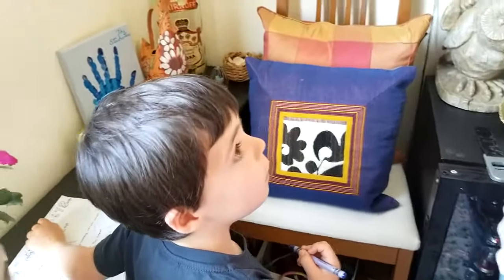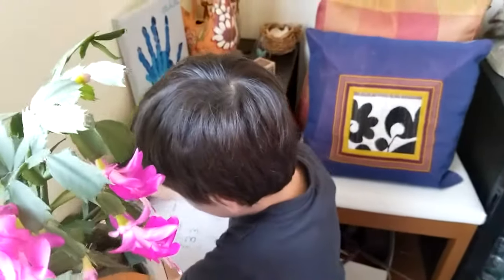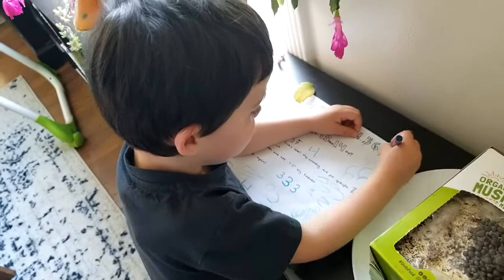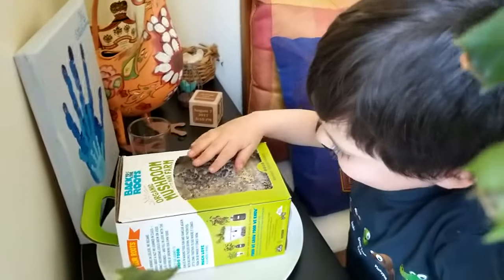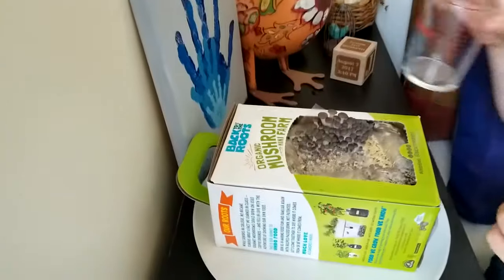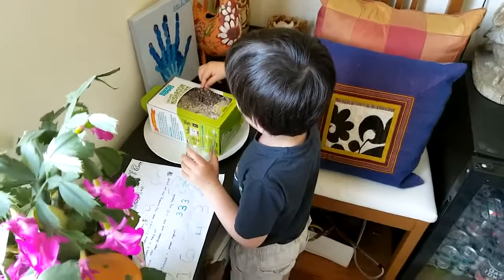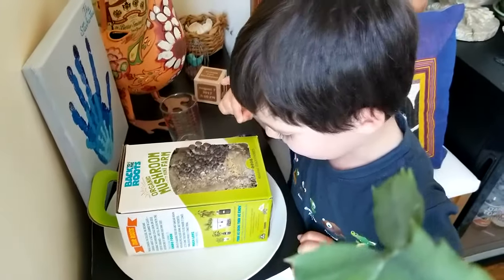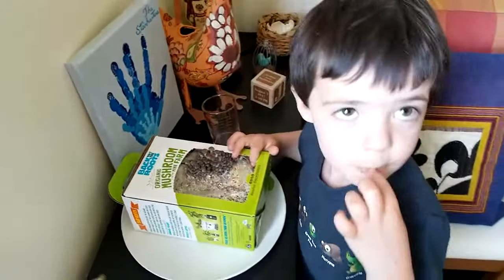The mushrooms are growing!